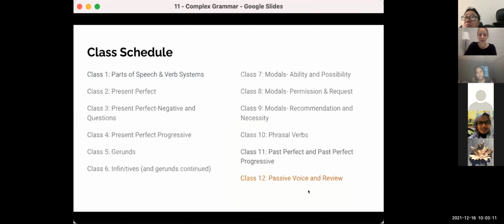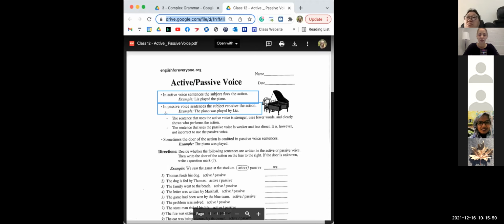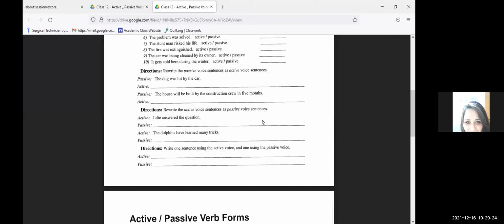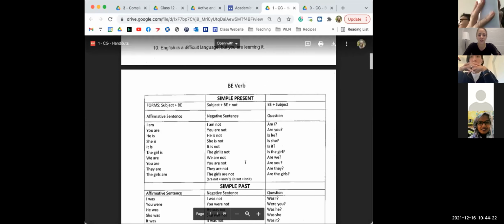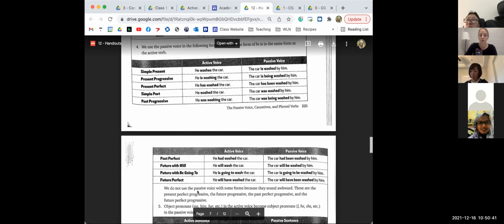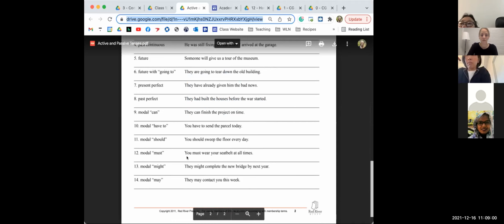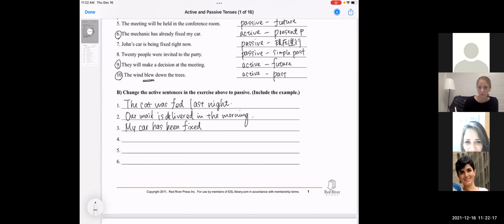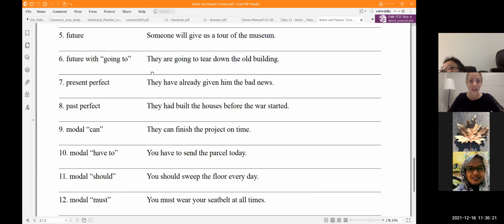S3 Complex Grammar Class 11